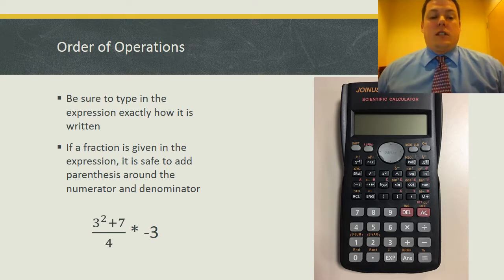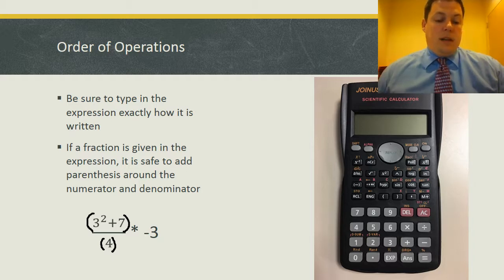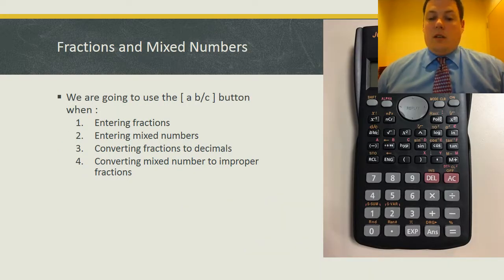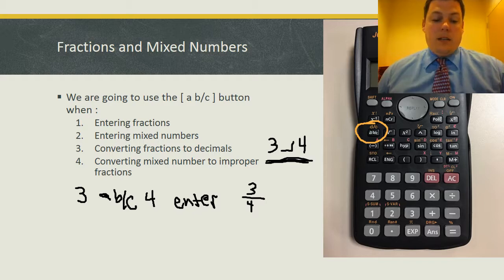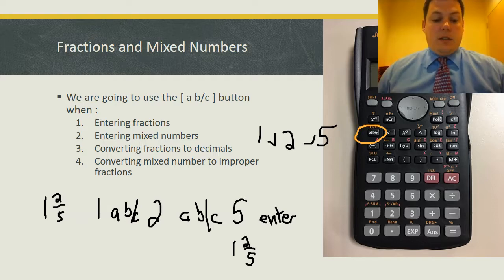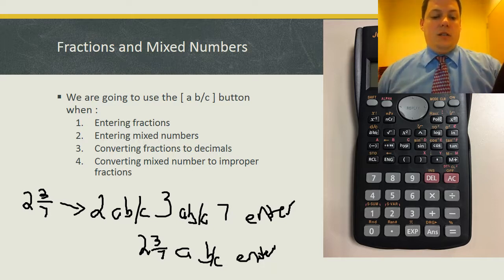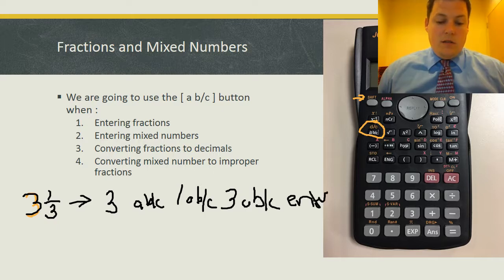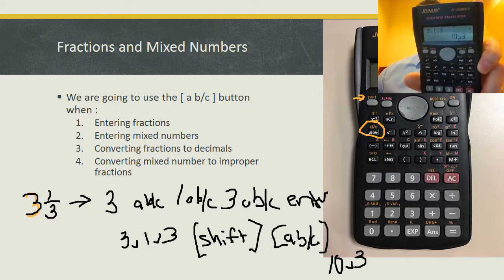Using the Calculator